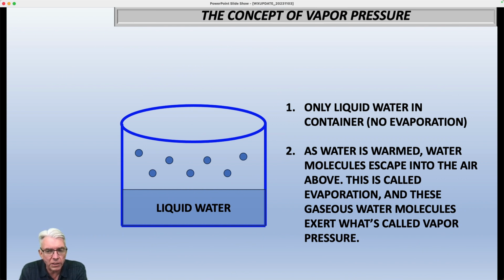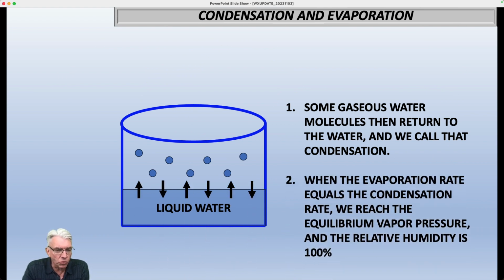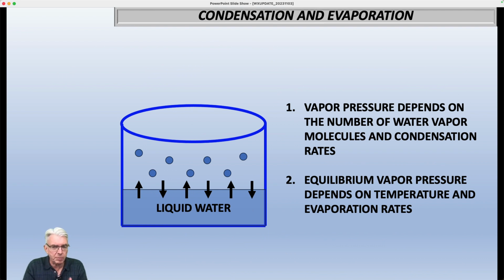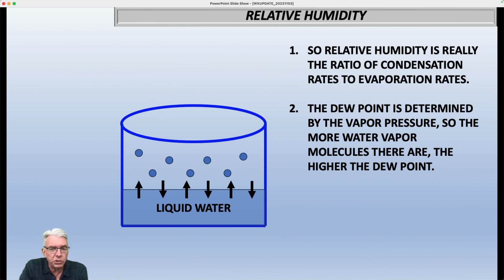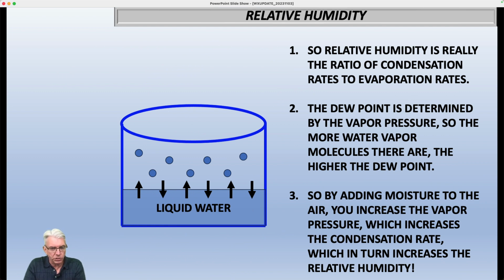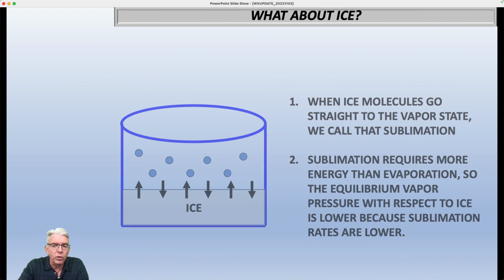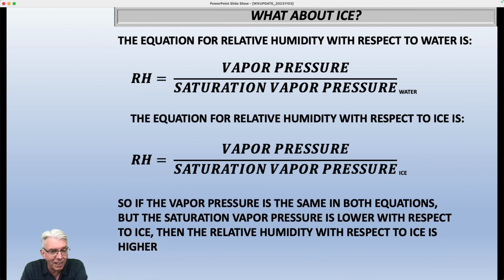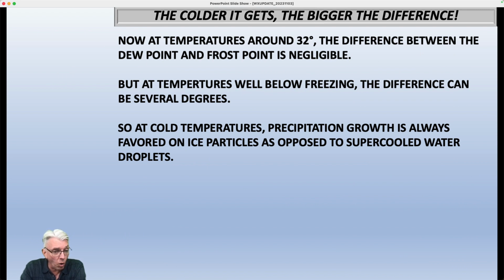VAPOR PRESSURE, RELATIVE HUMIDITY, DEW POINTS, AND FROST POINTS